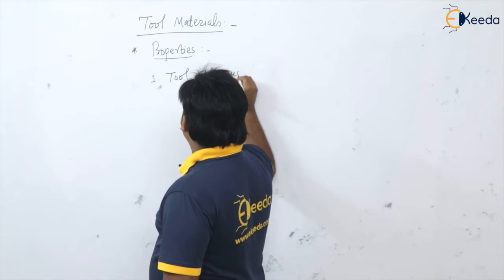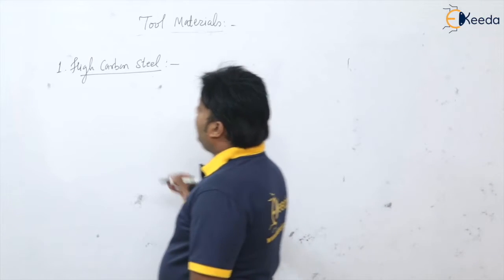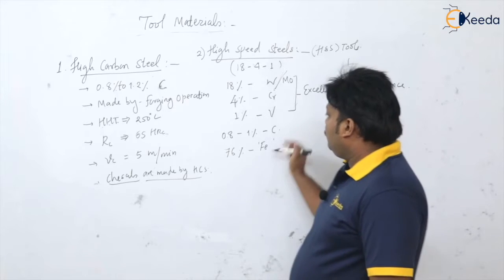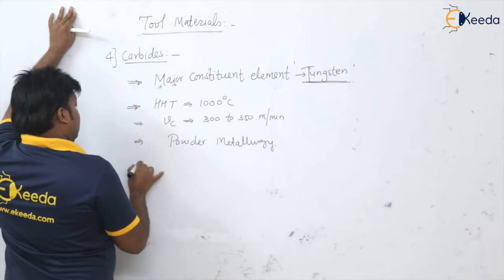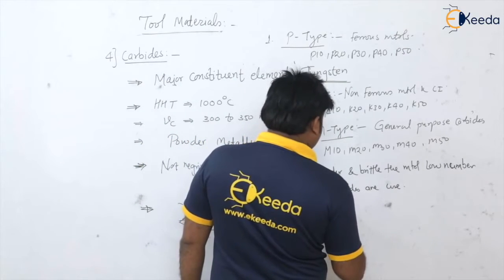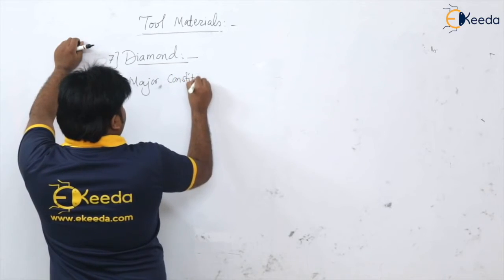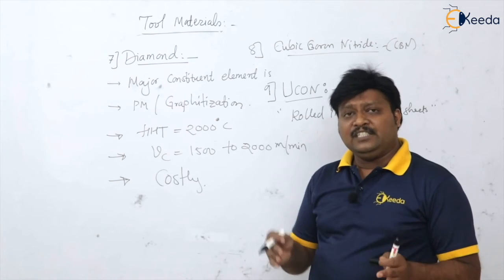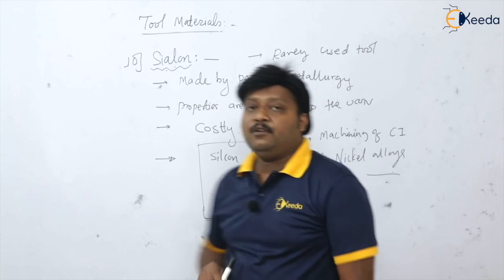Mastering the Tool Materials | Metal Cutting Operation | GATE Production Engineering | GATE ME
In this comprehensive video, we delve deep into the crucial aspect of Tool Materials in Metal Cutting Operations. Understanding the properties, applications, and selection criteria of tool materials is essential for any production engineer, especially for those preparing for the GATE ME exam. We cover everything from high-speed steel to carbides, ceramics, and more. By mastering this fundamental aspect, you'll be better equipped to tackle challenges in metal cutting processes. Join us in this enlightening session and take a significant step towards acing your GATE Production Engineering examination.

Happy Learning.